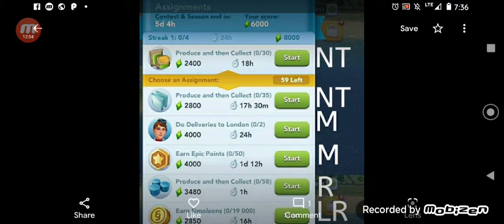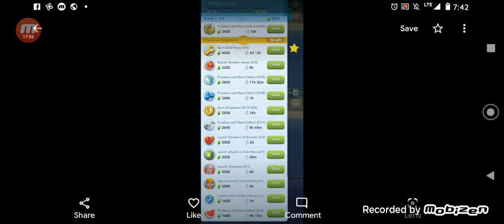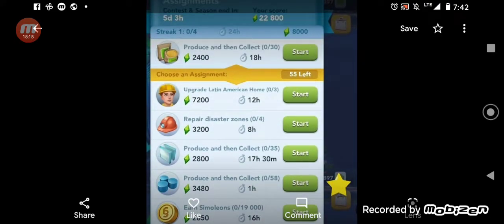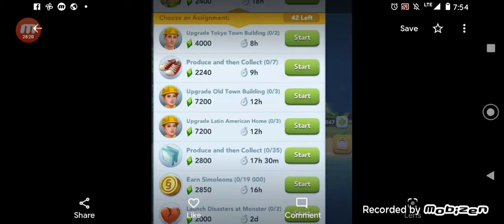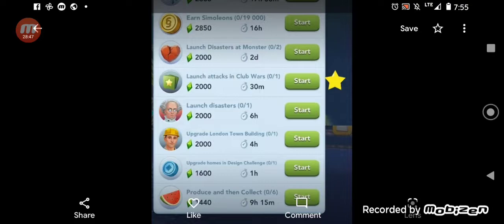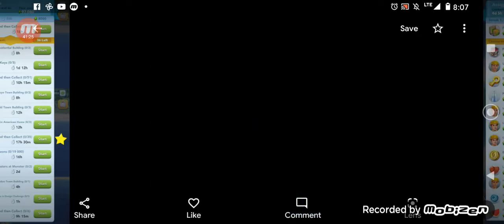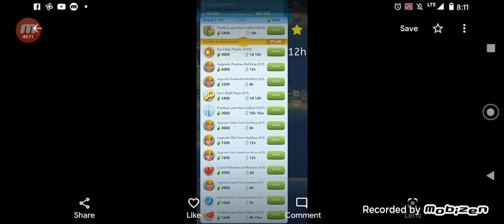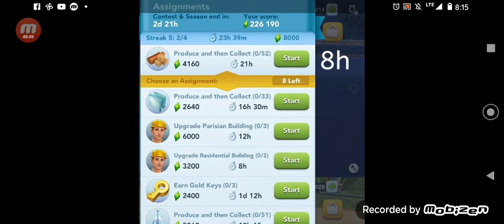SimCity Buildit NEW CoM Walkthrough/ W/Streaks Tips